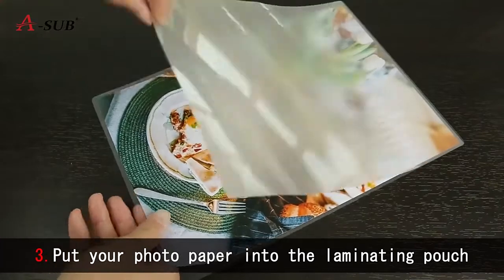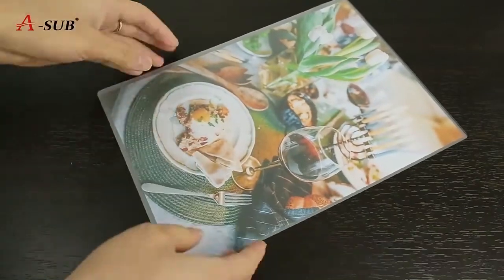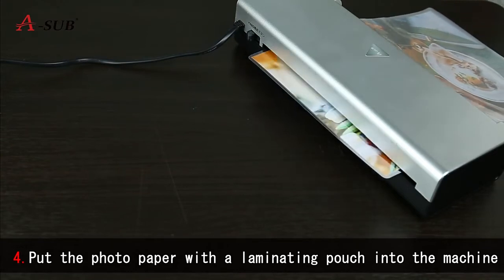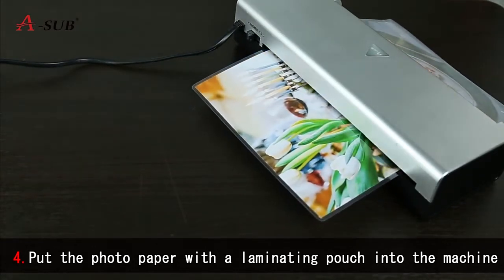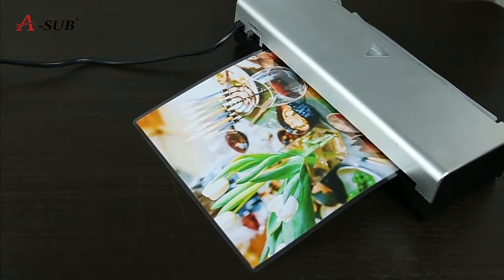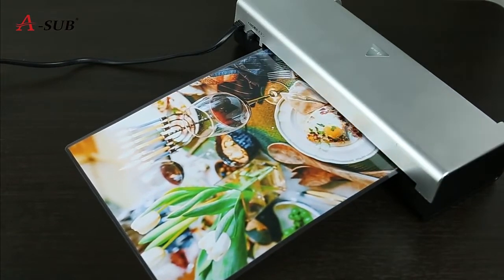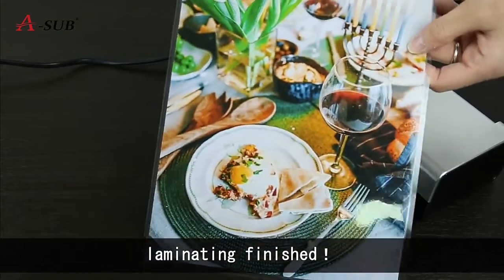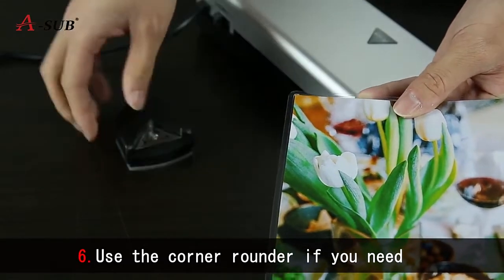Ламинатор Формата А4,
Ламинатор Формата А4, ламинатор с 2 роликами для использования дома, офиса или школы, подходит для использования с фотографиями